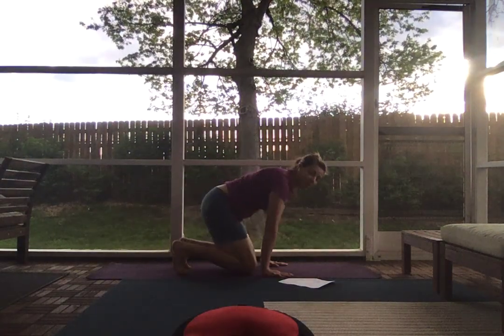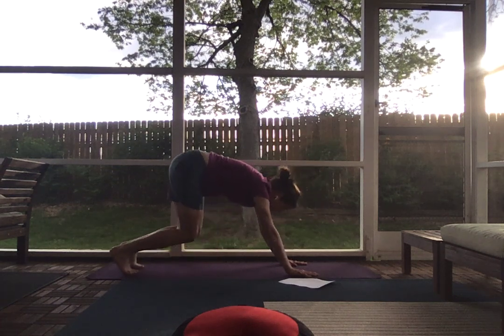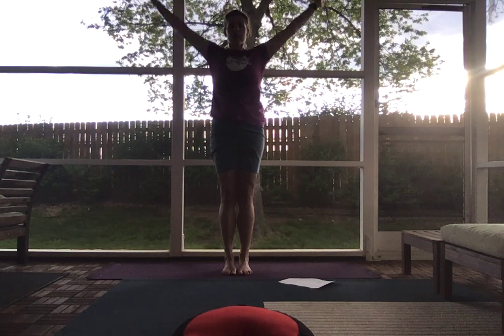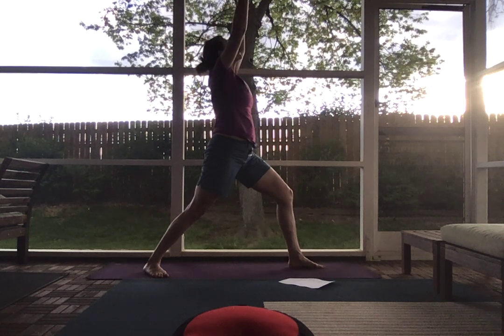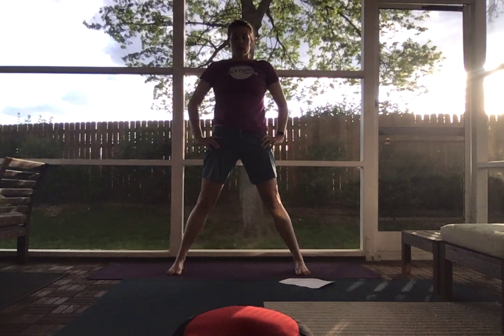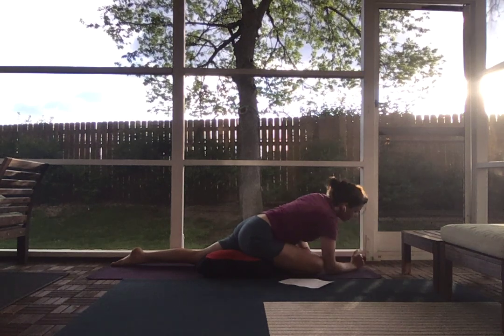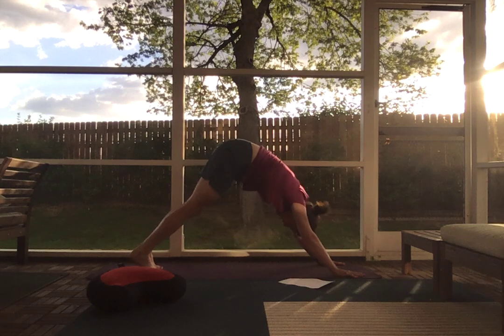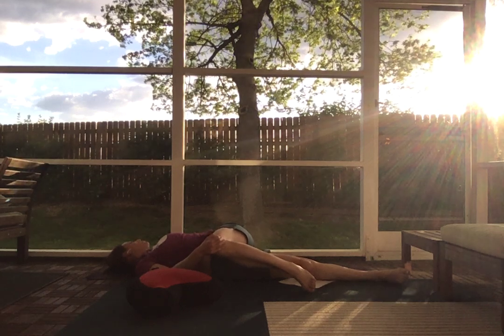Work From Home Yoga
Are you tired of sitting at your computer all day? Is your body cranky from being hunched over a kitchen table? Then this Work From Home Yoga video is for you! Feel better in under 15 minutes. No props required!